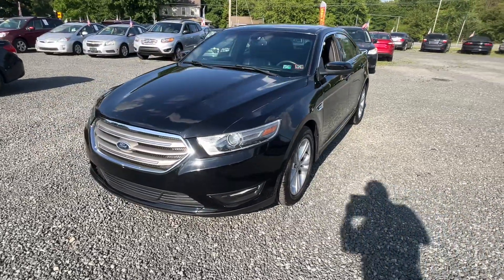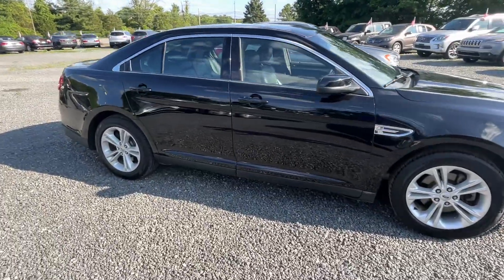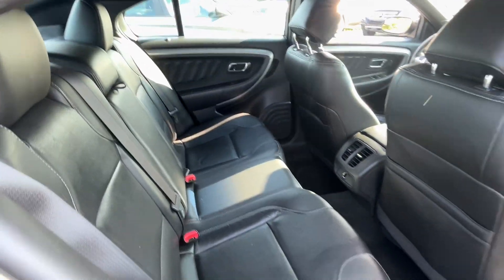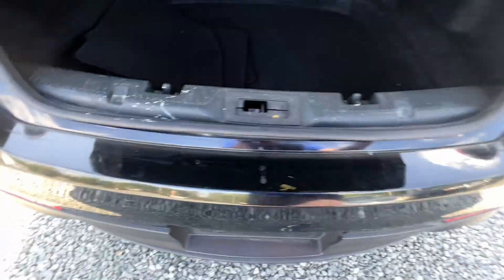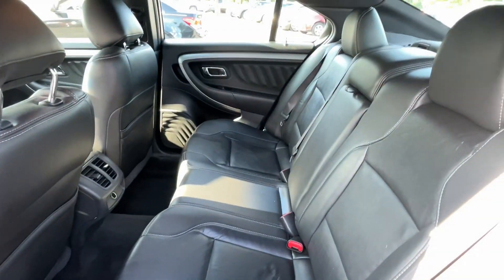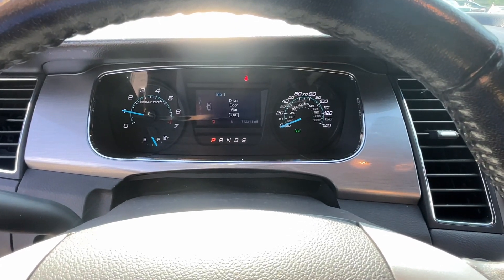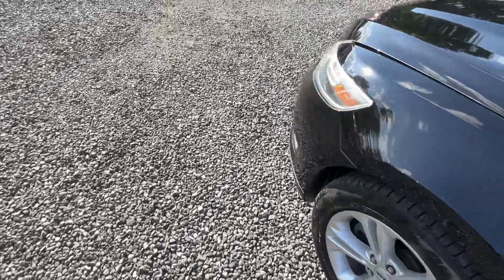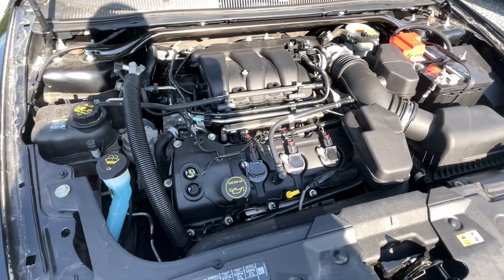2016 Ford Taurus SEL